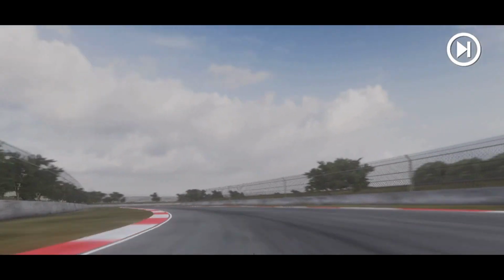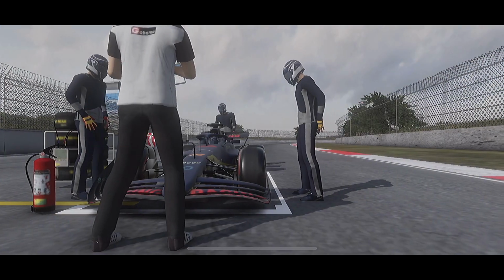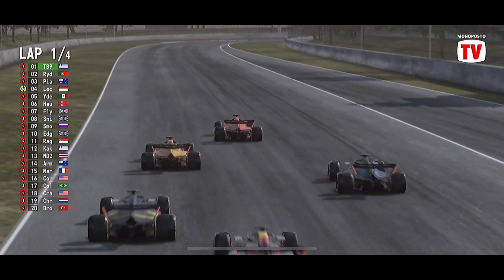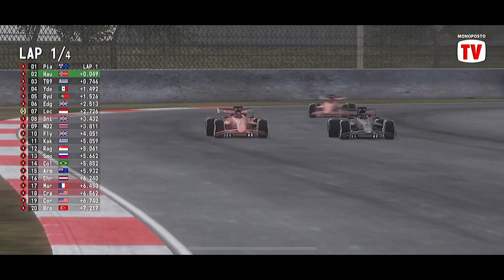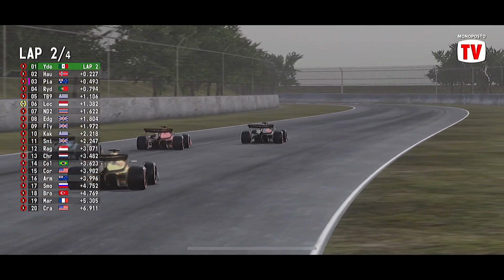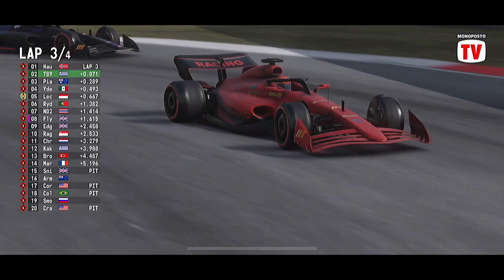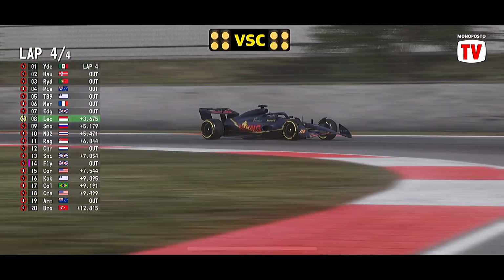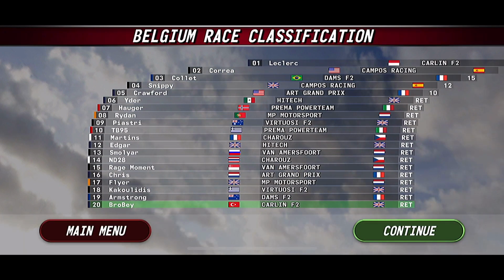Monoposto MyCareer Ep.54 HUGE TYRE SCANDAL!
Rumour has it that the new F2 Tyres have their own set of problems.